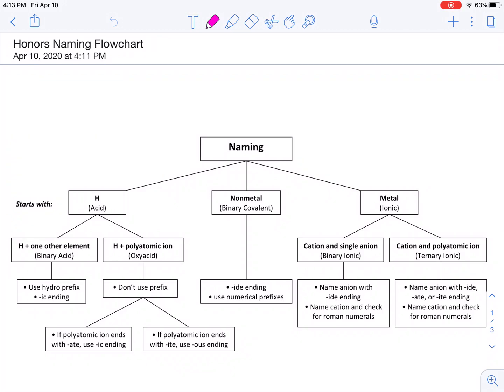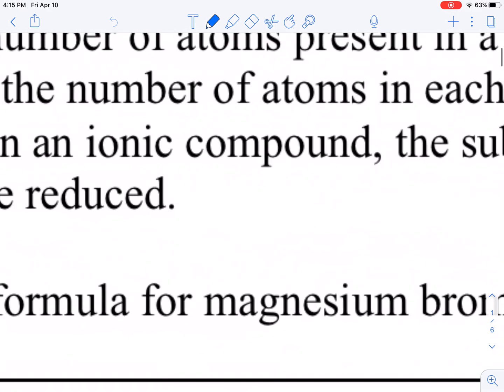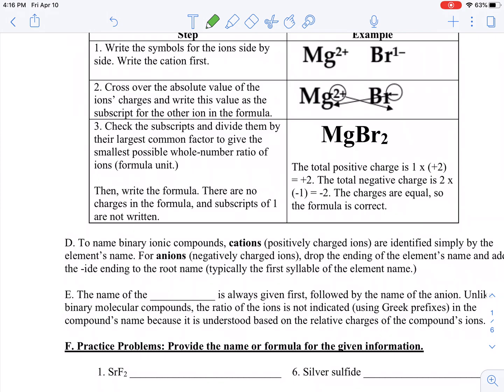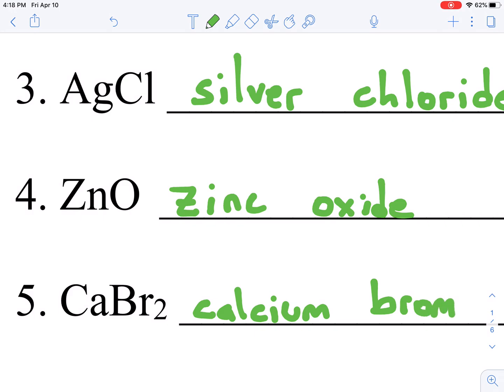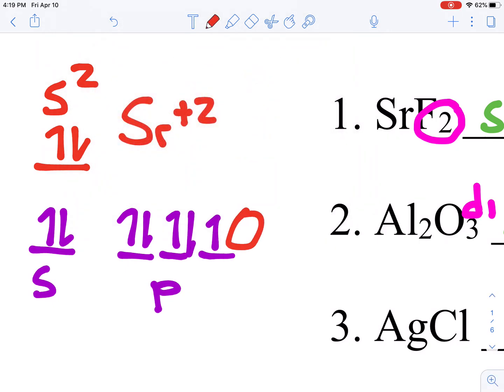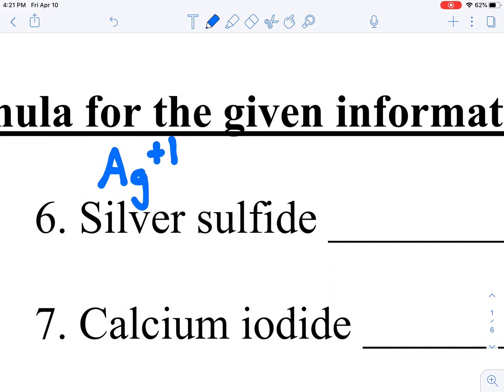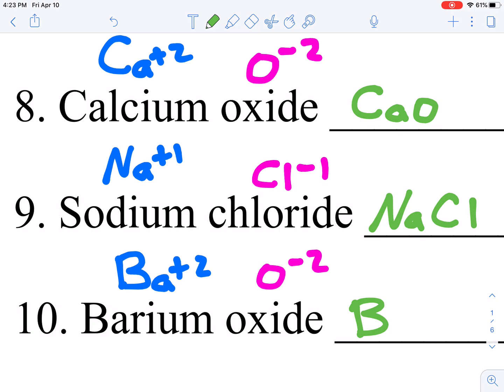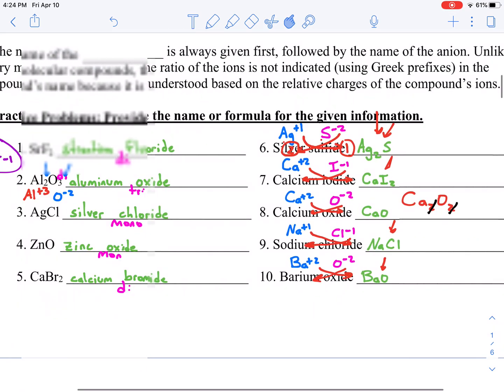01 Binary Ionic Naming Notes